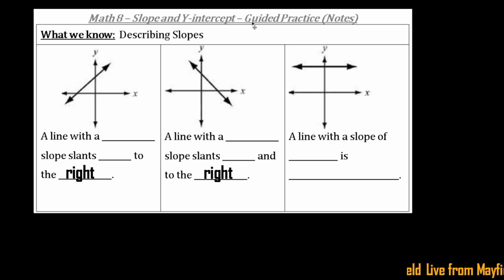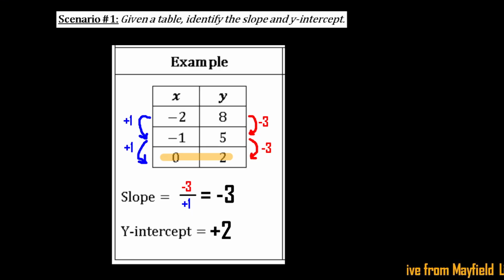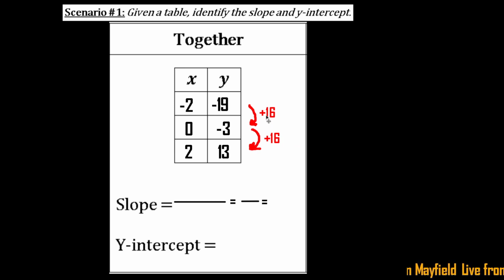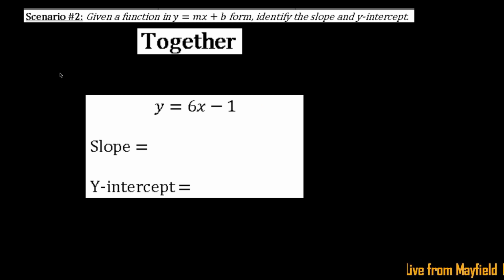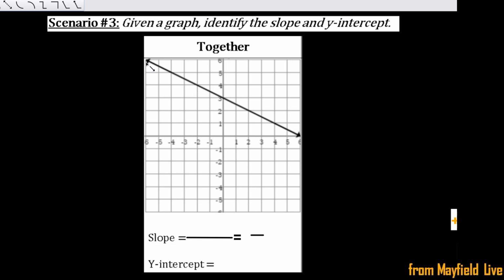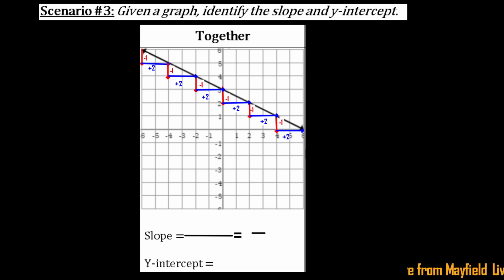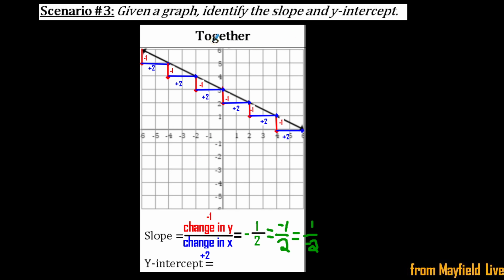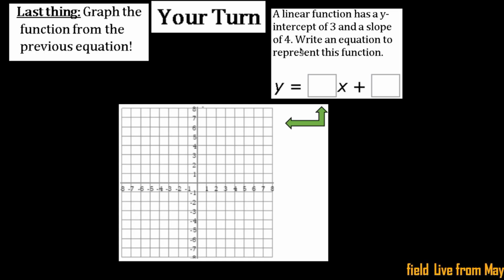Slope & Y intercept - Guided Practice